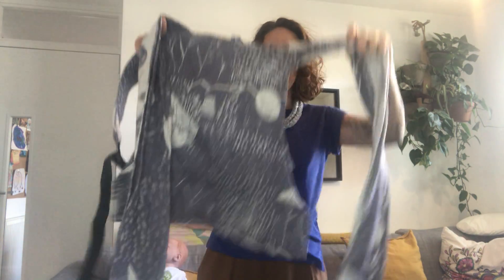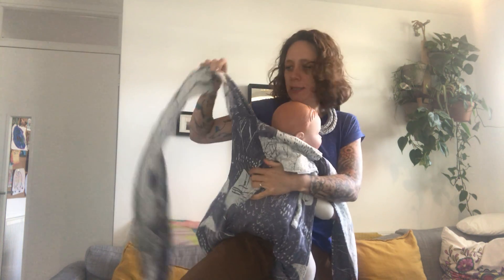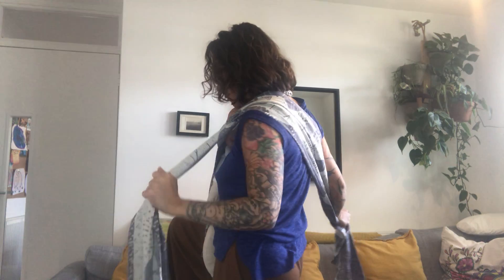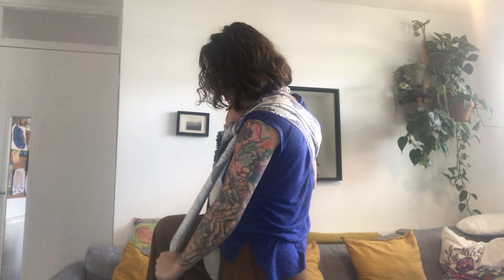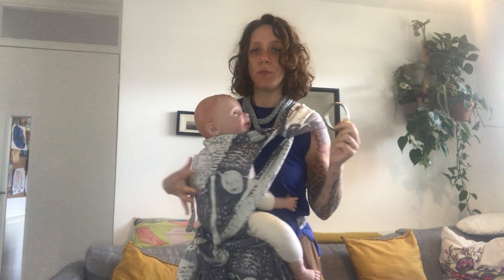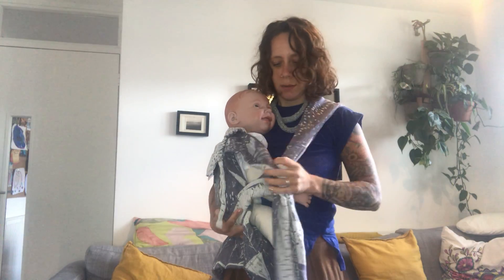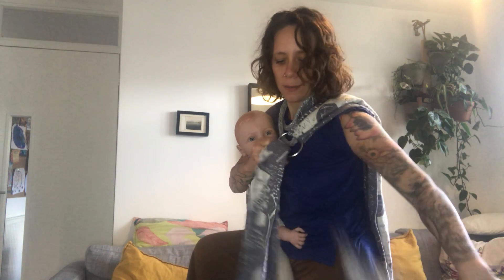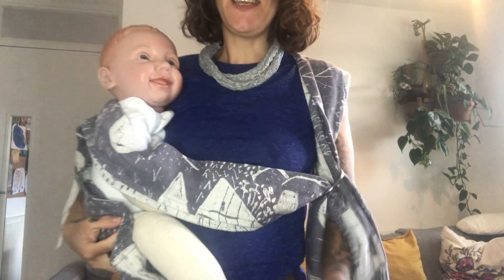Podaeghi: Robin's Hip Carry with a Mamaruga Podma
Sling ring used size M.